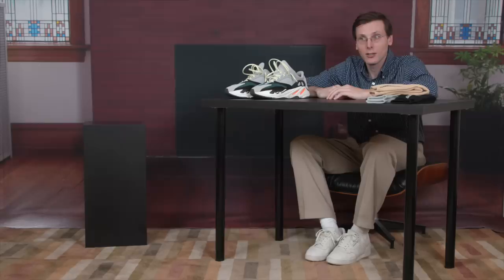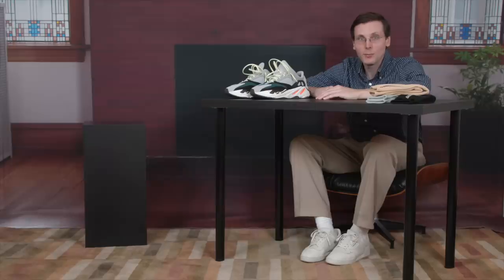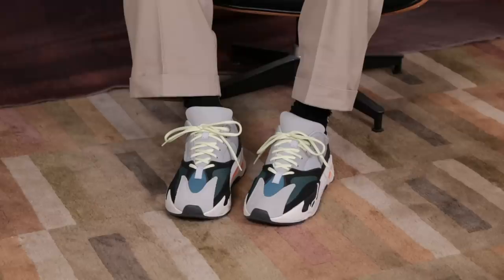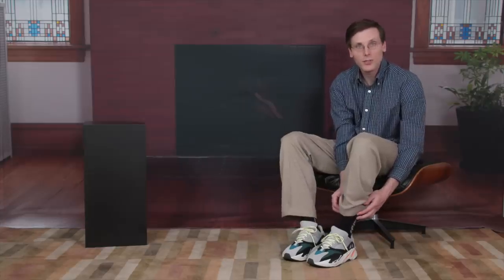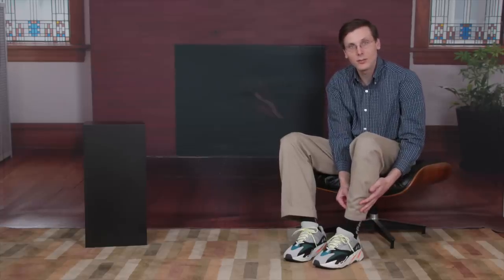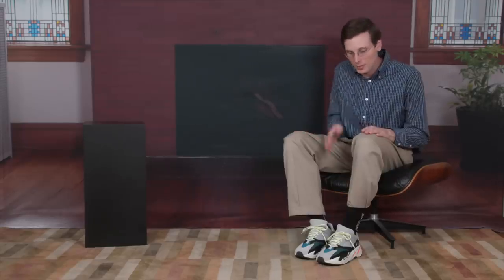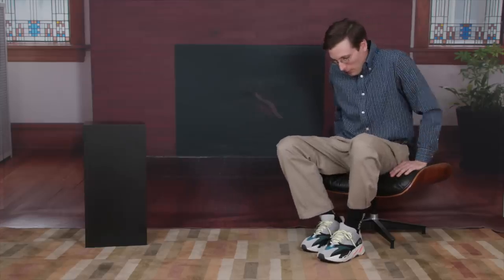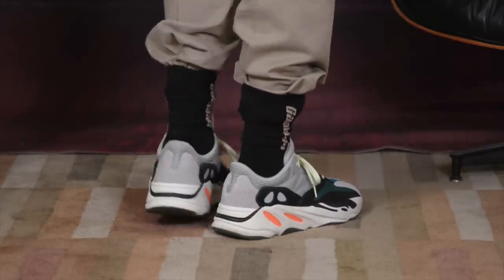Best Way To Tuck Pants Into Socks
If you want to show off a pair of Yeezys or Nikes and look stylish, there's no better way than tucking your pants into your socks. In this tutorial, you’ll learn the best way to get the same look you’ve seen on people such as Kanye West, a lot of people on Instagram, and Brad Hall (me), as Brad Hall (me) shows you his tried and true method using Yeezy Calabasas socks, pants, and the Yeezy 700.

-Brad Hall